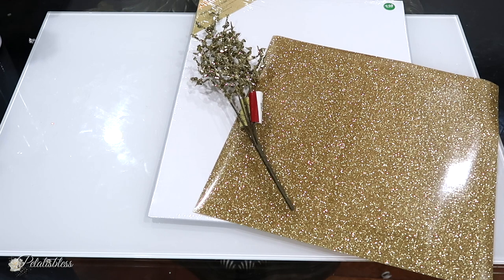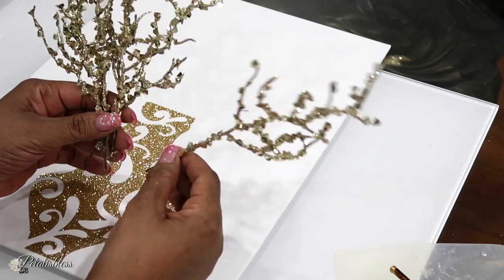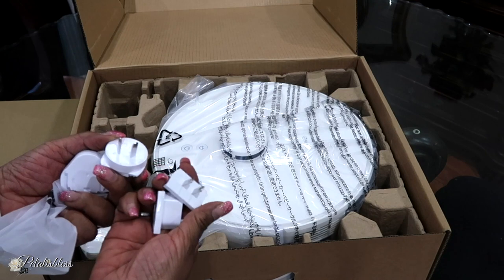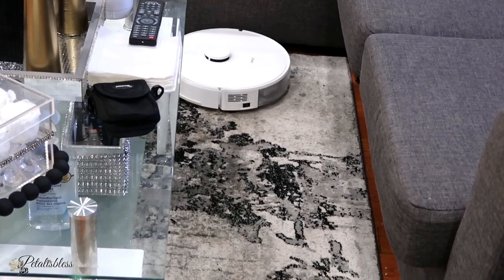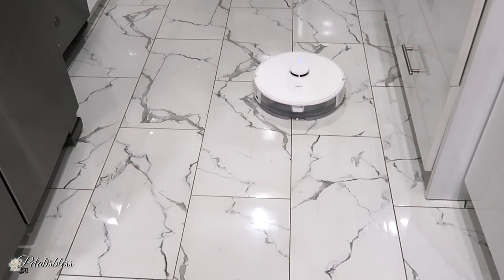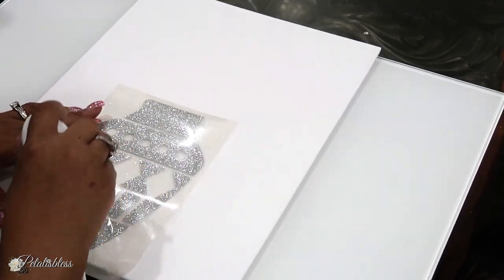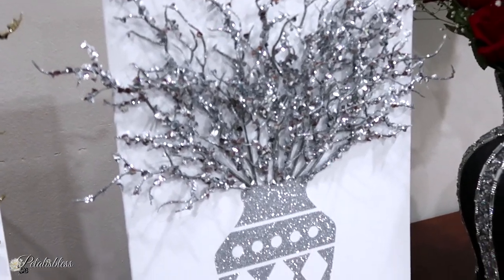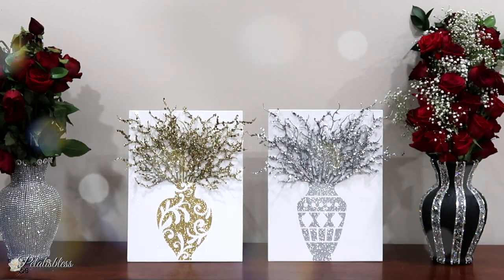DIY GLAM 3D WALL ART CANVAS DECOR | 360 ROBOT S8 MOST AFFORDABLE ROBOT VACUUM | PETALISBLESS DIY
Hello Everyone 💎...I Have Another Glam DIY To Share With y'all!! DIY 3D GLAM WALL ART CANVAS DECOR And A Review On A 360 S8 Robot Vacuum and Mop on Amazon

360 Robot Vacuum & Mop On Amazon

🎀 E6000 Glue
🎀 Small Hot Glue Gun
🎀 Large Hot Glue Gun High Temp
🎀 Hot Glue Sticks